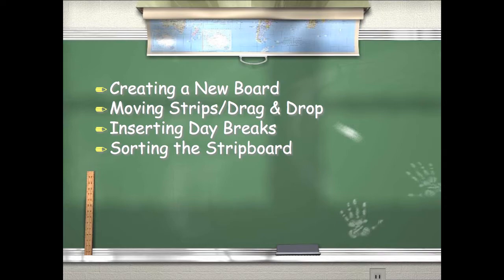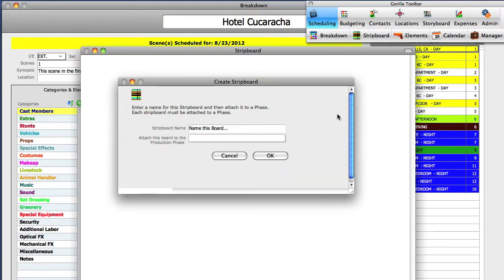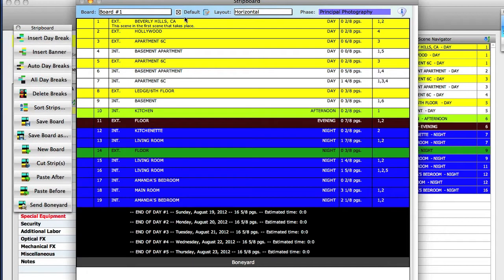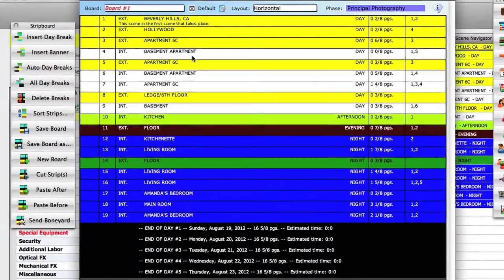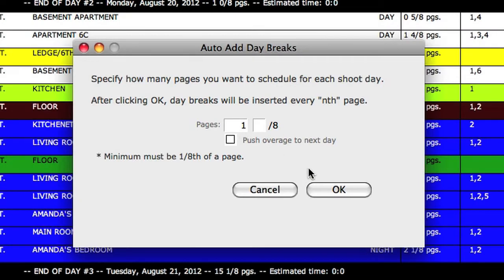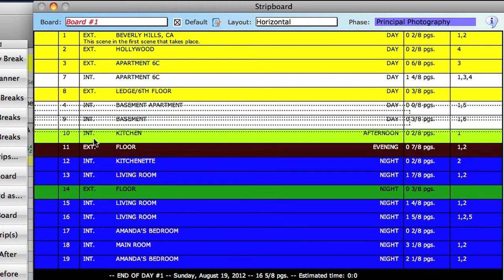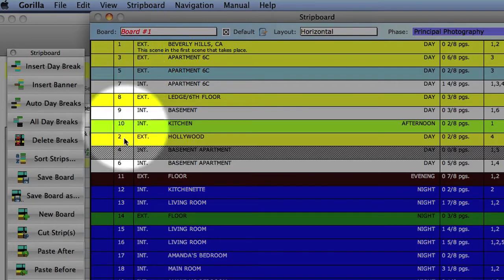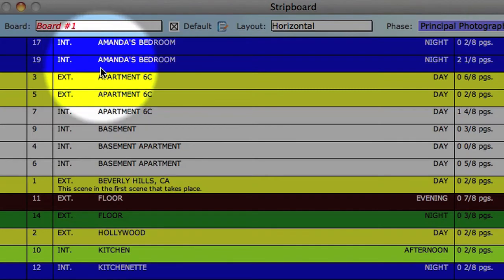Gorilla 5: Lesson 11 - Stripboard, Part 1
Stripboard Basics: How to create a stripboard, move strips, insert day breaks, sorting the stripboard.